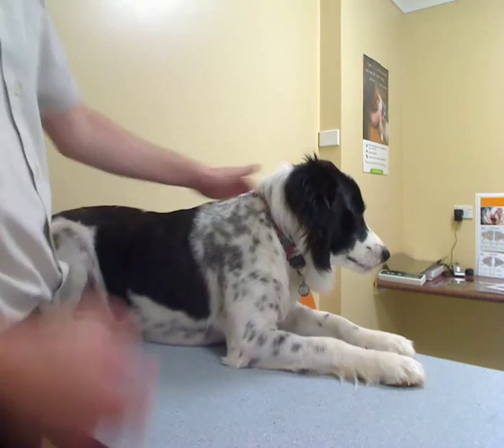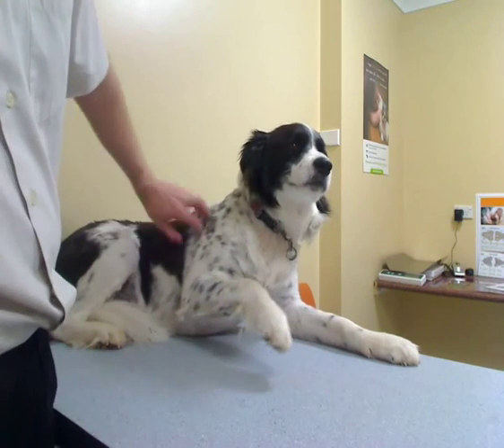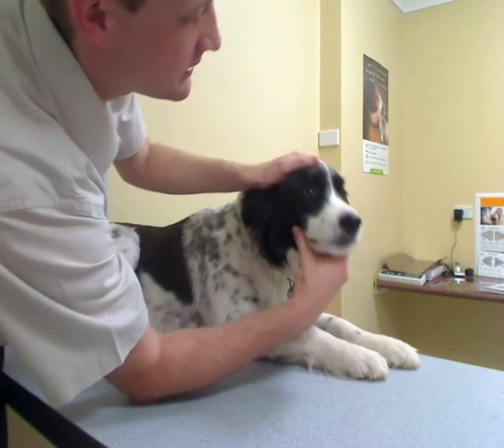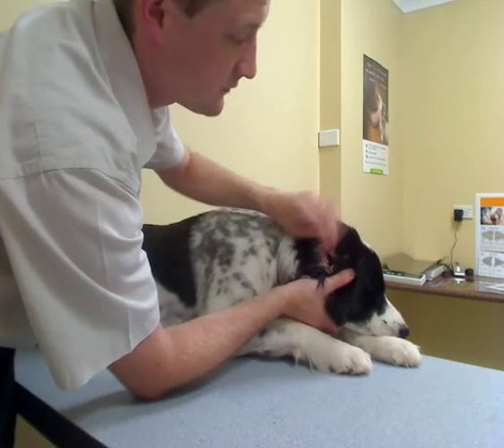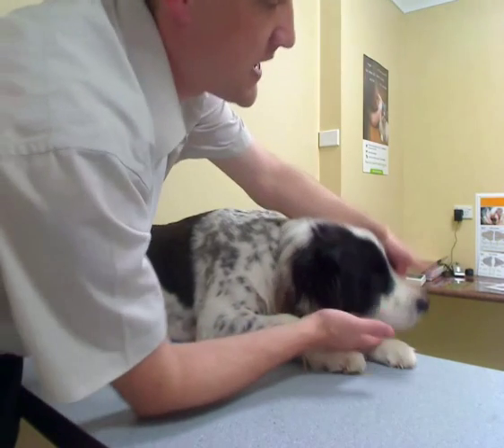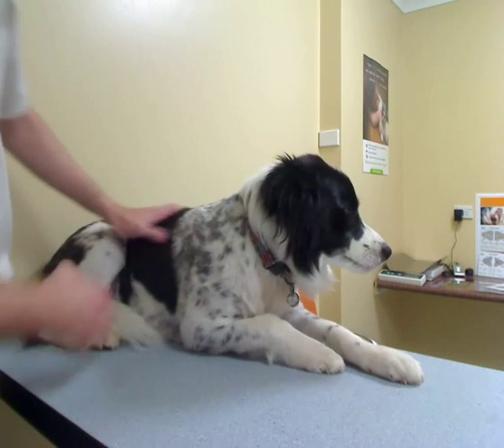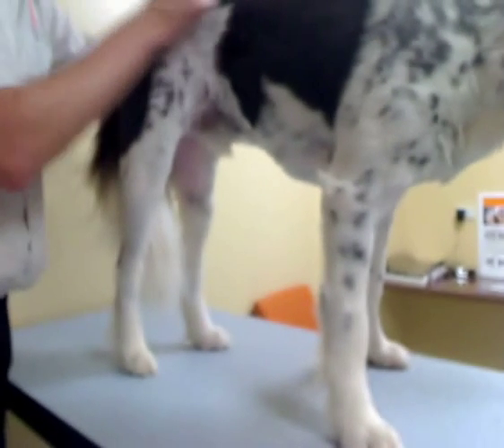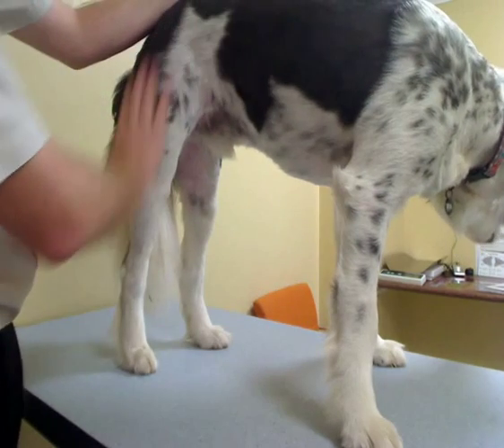How to Health Check Your Dog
A brief guide to examining a dog that you might see beofre a purchase. Just as important to examine a puppy or adult dog to aid your decision.